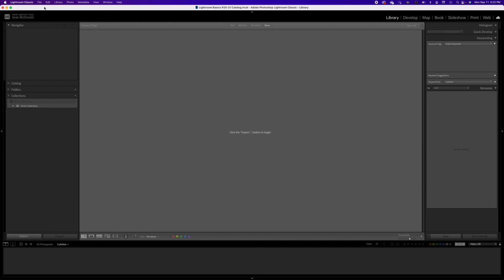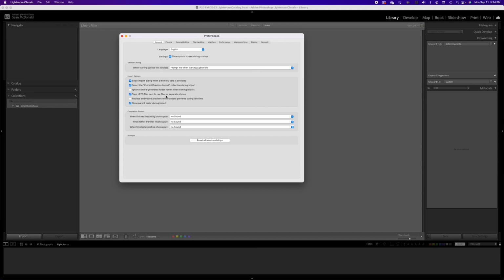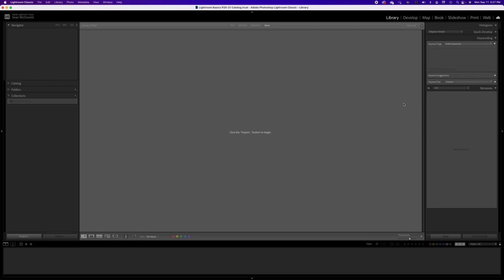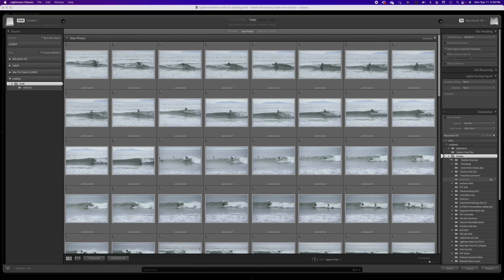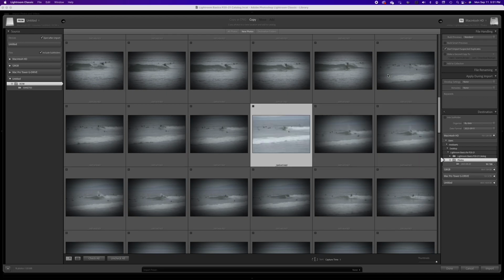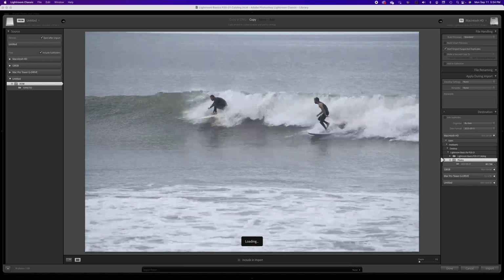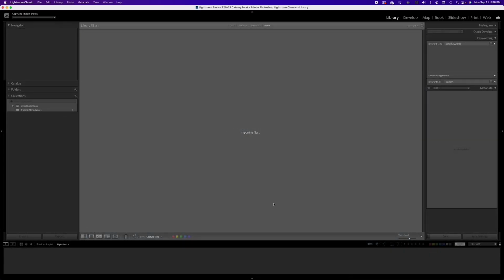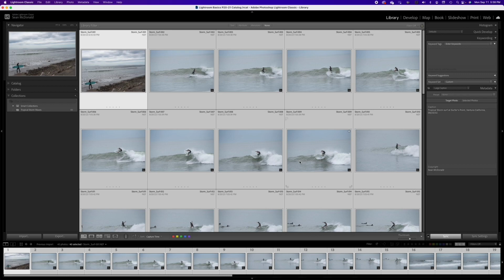Setting up Lightroom and importing